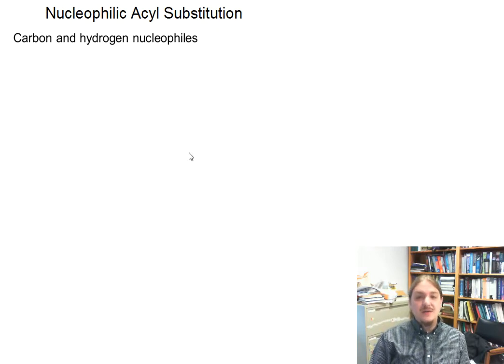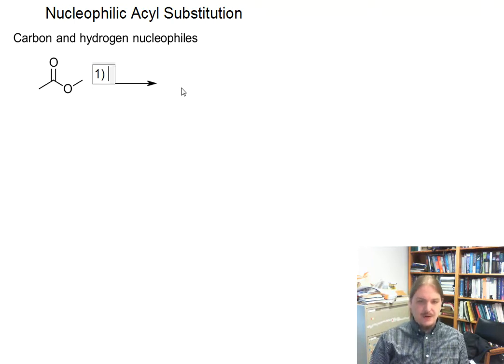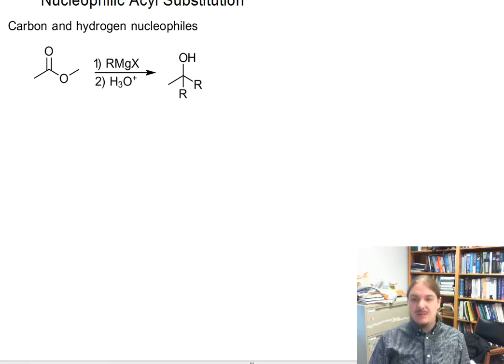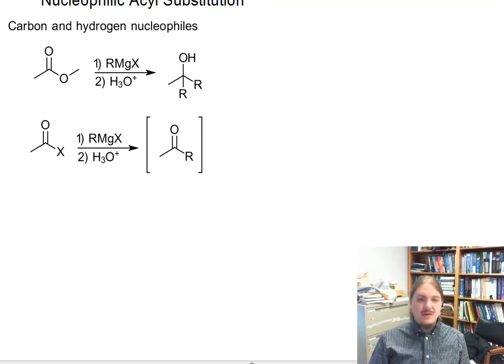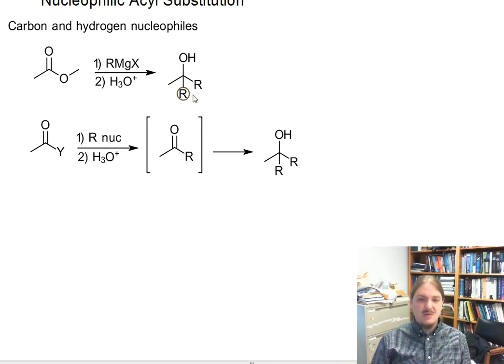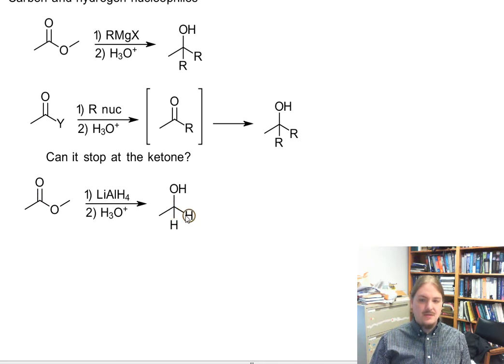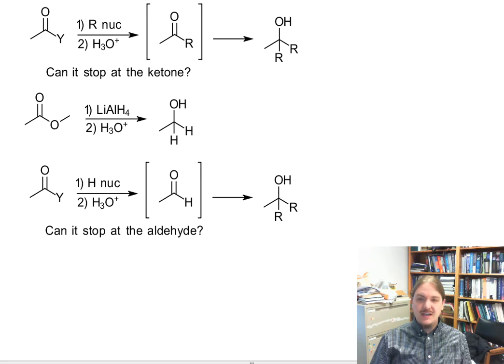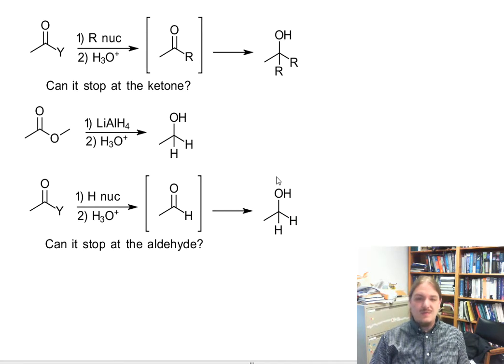Reactions of carboxylic acid derivatives with carbon and hydrogen nucleophiles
Dr. Norris introduces the reactions of carboxylic acid derivatives with carbon and hydrogen nucleophiles.